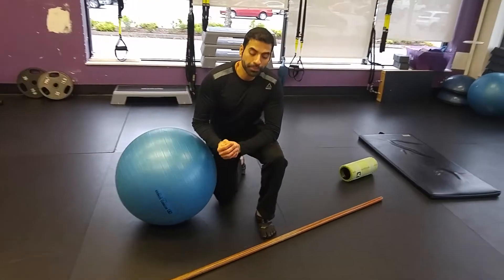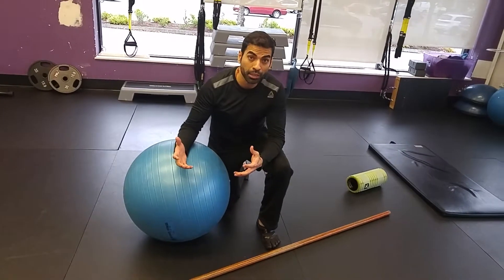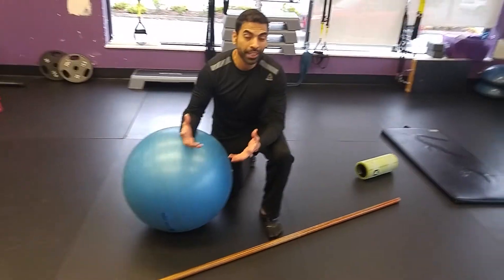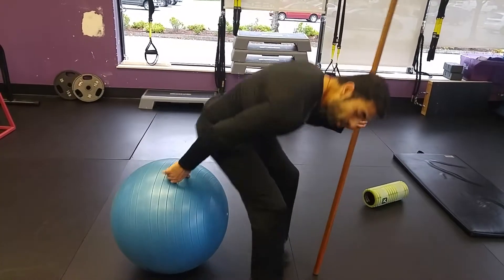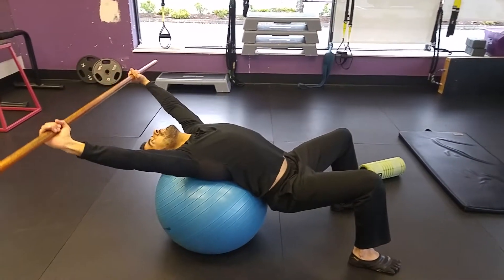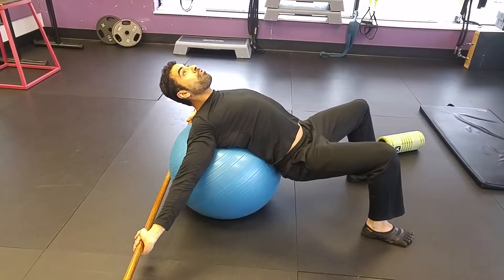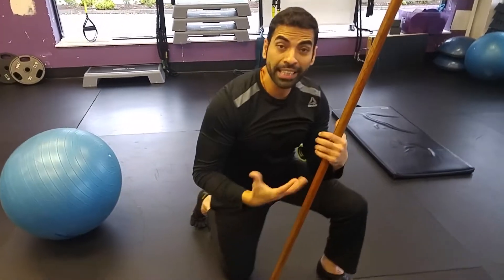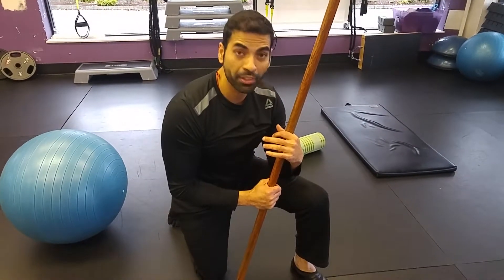Shoulder mobility exercise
Shoulder mobility exercise for improving range of motion and decreasing stiffness !!
Its a good warm up tool for your workout also to maintain optimal joint integrity !!